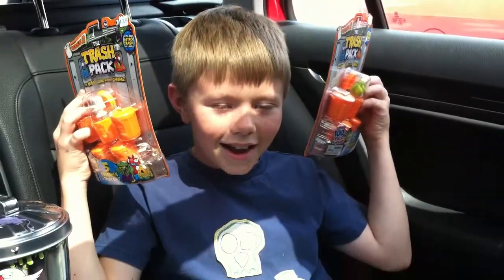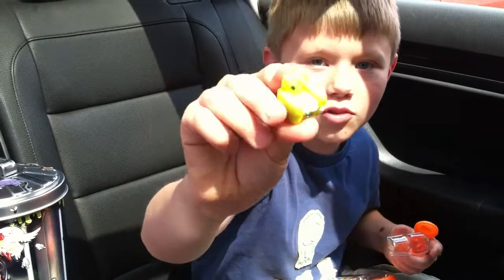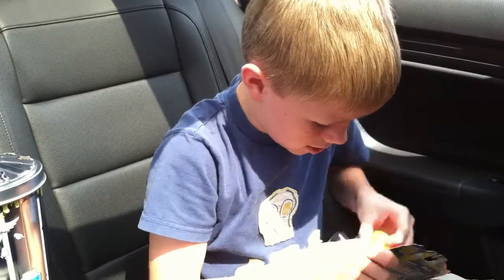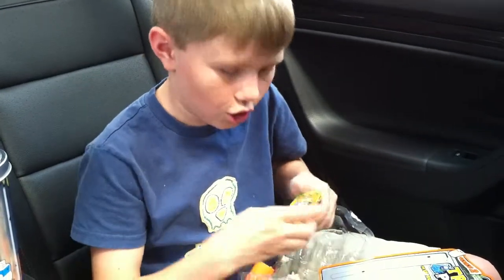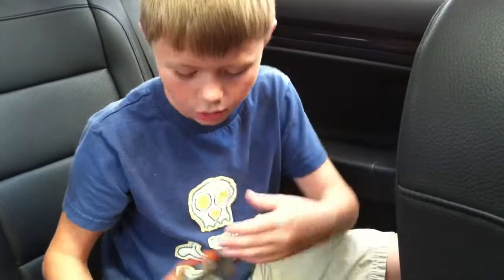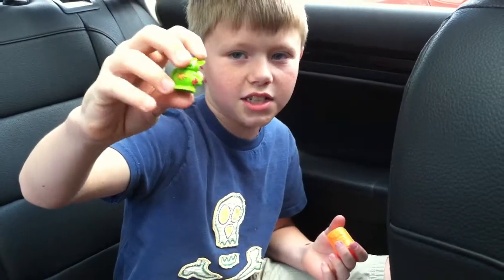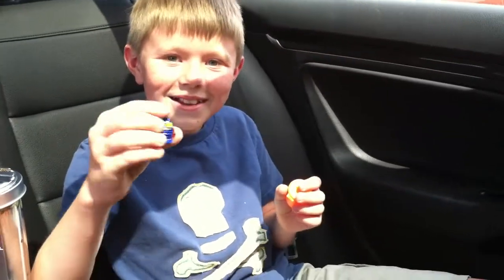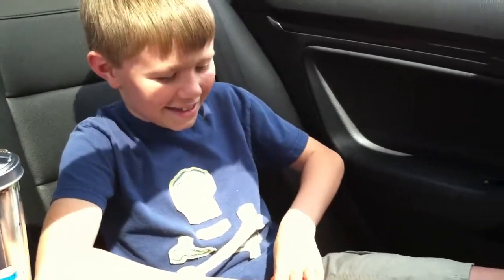TWO SERIES 2 5-PACK UNBOXINGS W/ SEPTIX & POO PEW!